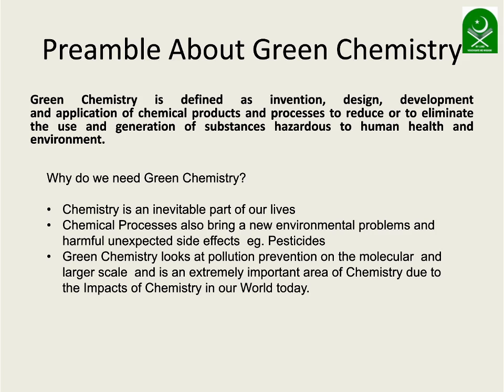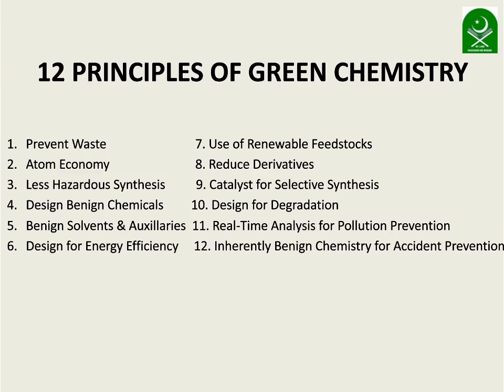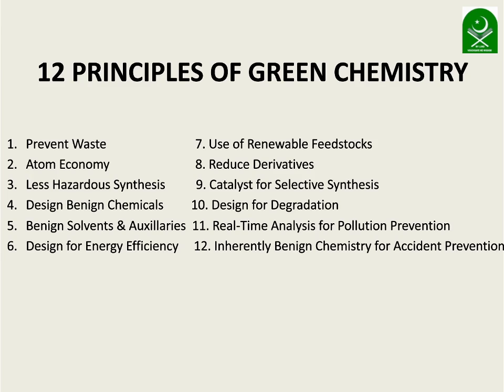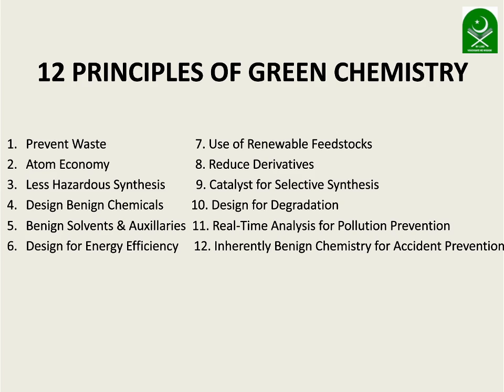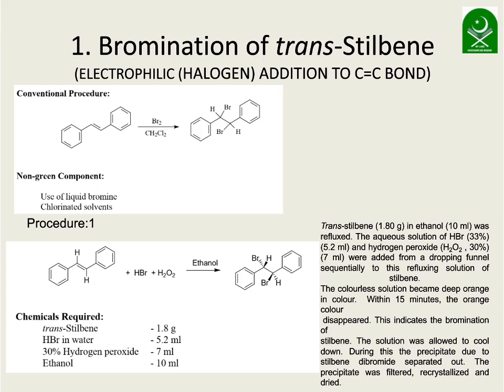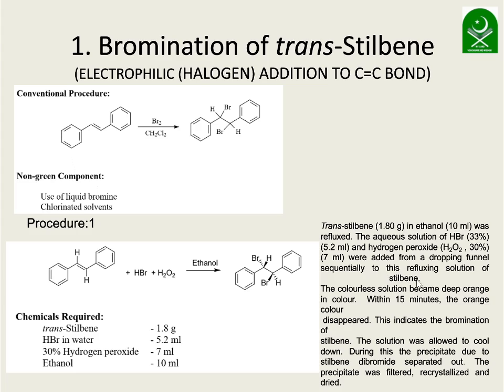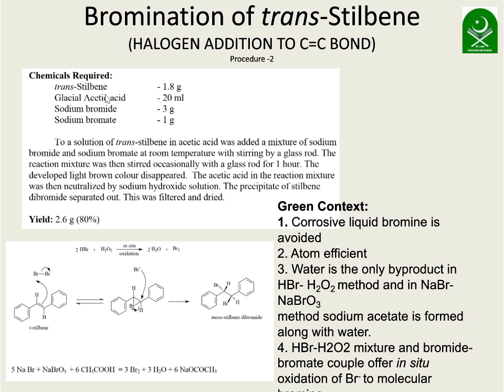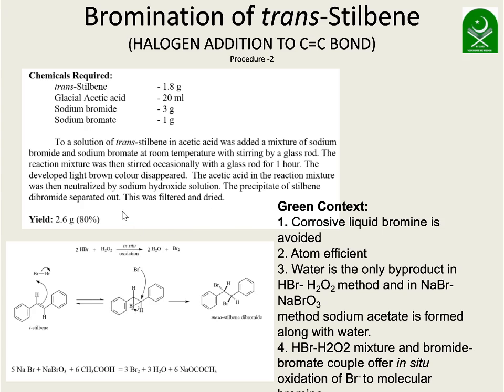Module XIII – Principles of Green Chemistry and Bromination of trans-Stilbene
This module will be discussed about the basic principles of green chemistry and Bromination of trans-Stilbene through Green chemical method